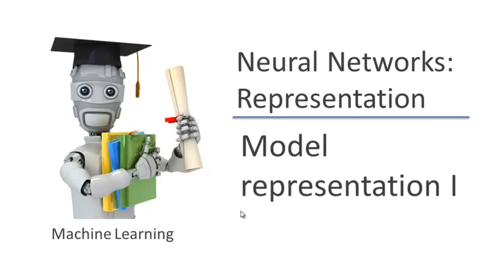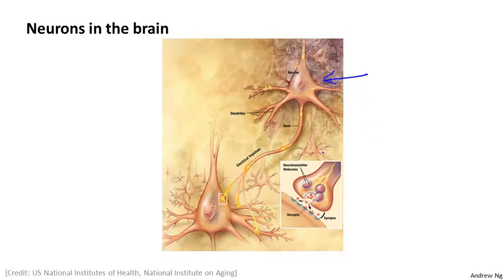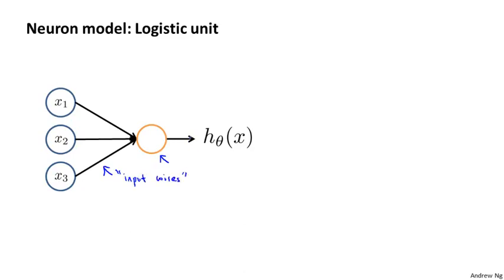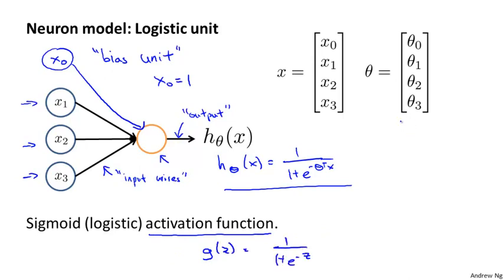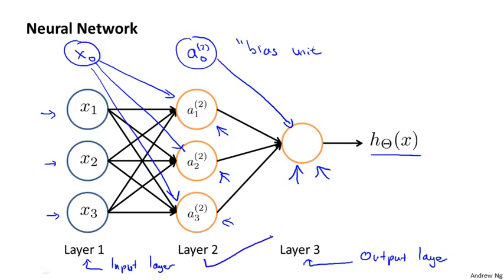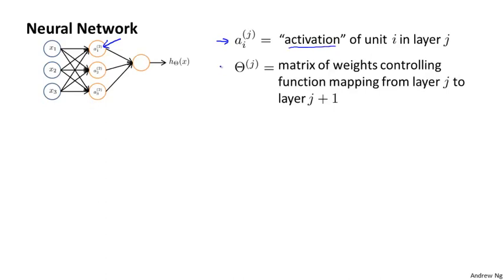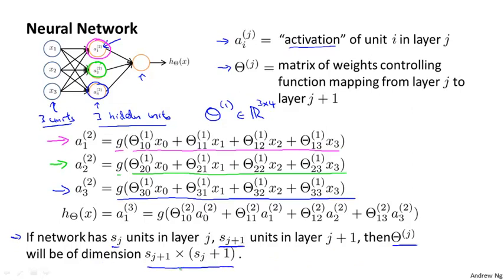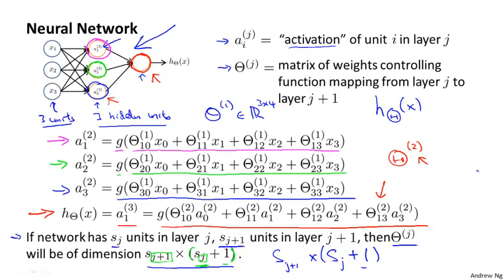Neural Networks Representation Model Representation I